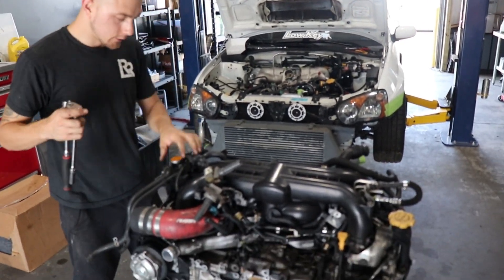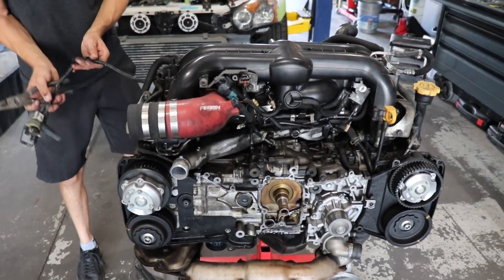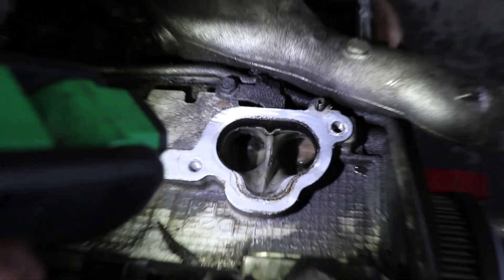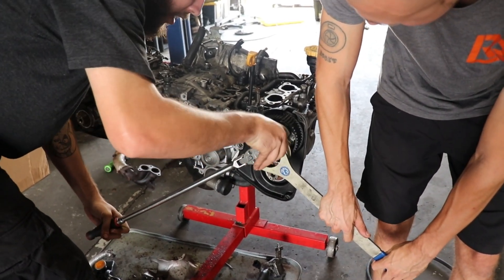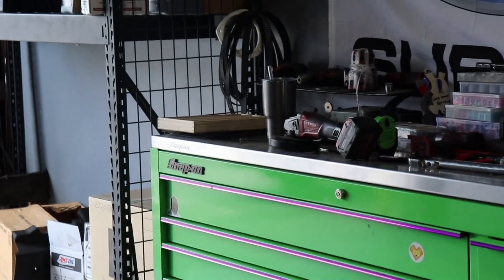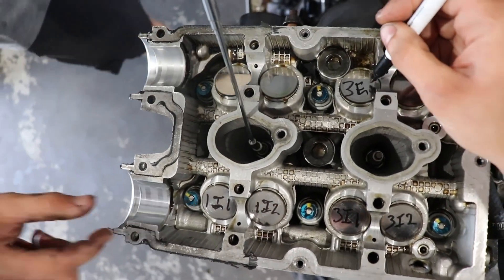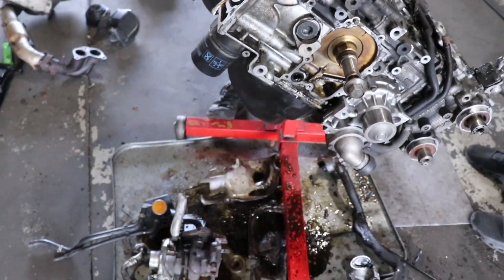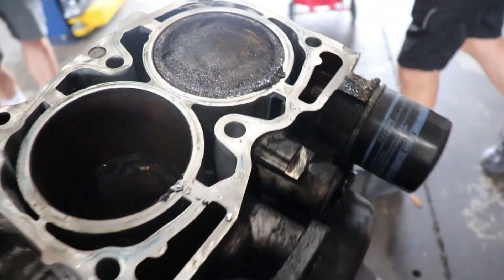Flooded Subaru EJ Teardown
A customer brought in a vehicle that was driven in a large body of water. Unfortunately the vehicle did not make it. We are going to show you what that looks like and possible parts we can salvage for the new/used motor.